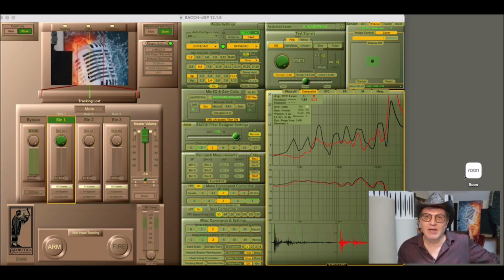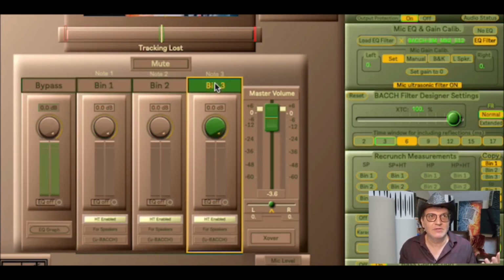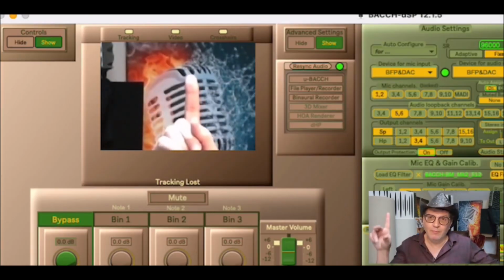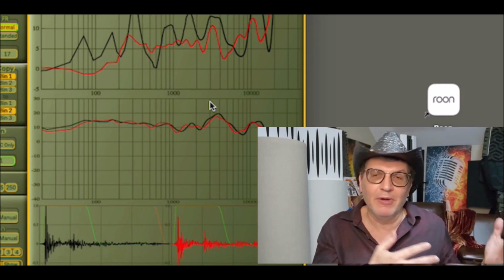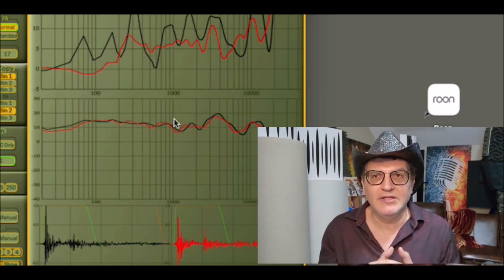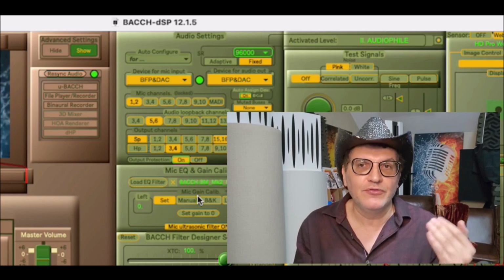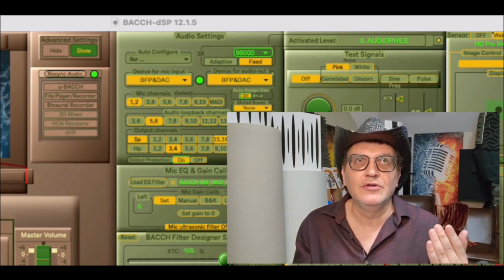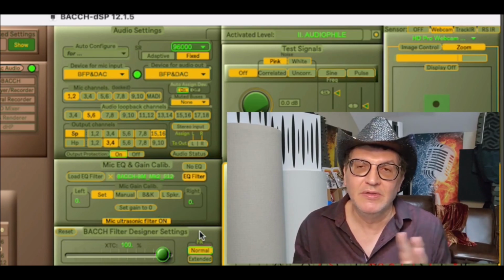My Newest Audiophile Purchase is Among the Best I've Ever Made - Bacch4Mac Overview Part 1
I've been touting the virtues of the Theoretic Applied Physics Bacch-SP products ever since Capital Audio Fest 2022 in November.  I have since purchased the product - Bacch4Mac - and loved it so much I've become a home dealer.  I've also been sharing other's feedback who have loved it too.

In this video, I don't focus as much on the listening impressions.  I walk you through the graphical user interface and get you acquainted with the product if you are on the wait list, or thinking to buy.  It may seem intimidating since there is no other product like it on the market, but it's really quite easy to navigate and learn.

This video should help those waiting or contemplating buying the Bacch-SP products to understand the interface a little better prior to using...or as a refresher course afterward.

To buy the Bacch4Mac and receive a free invitation to my private WhatsApp group reserved typically for paying member, please order from the following

For other various recommended gear and vendors see my